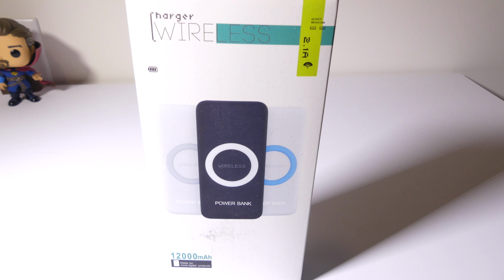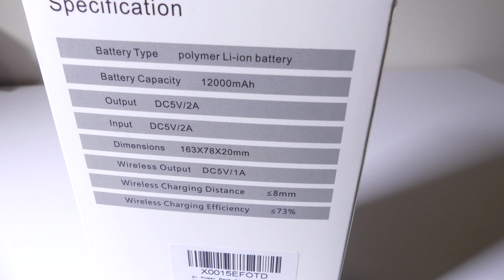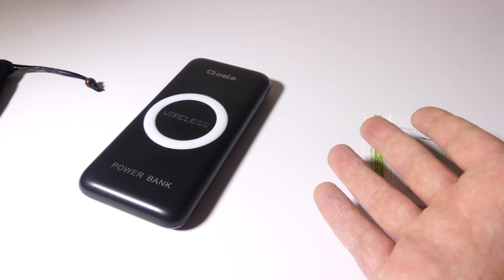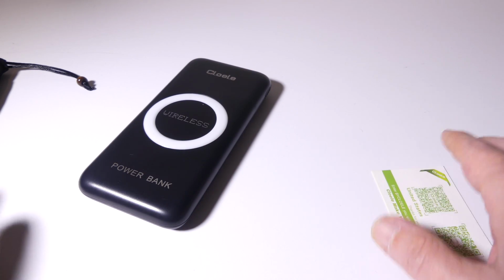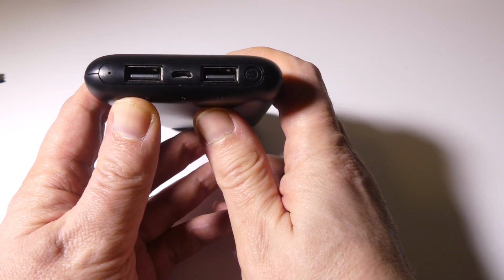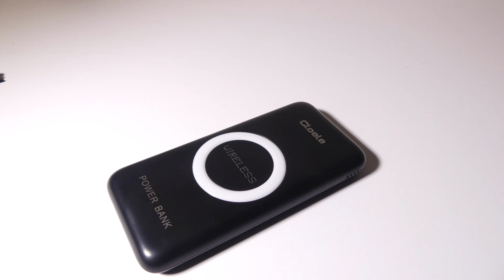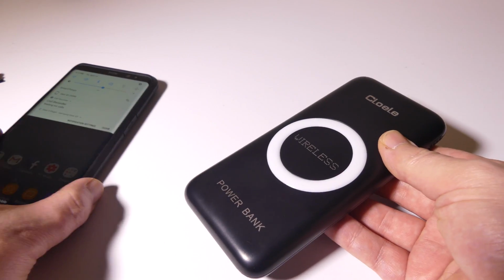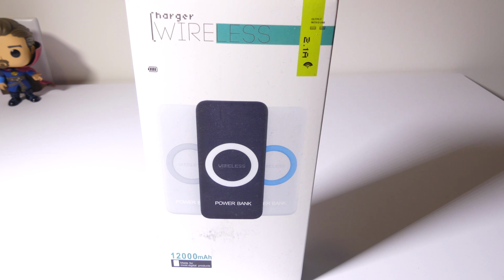Cloele 12000mah Qi Wireless Charging Power Bank Review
Features

▶SUPER NICE Design:Qi Charger with Rechargeable Battery Integrates a high-power Qi wireless charging transmitter and a large-capacity rechargeable battery; works as a Qi wireless charging pad or a Portable power bank charger on the go. Can charge up to 3 devices simultaneously.
▶SUPER STRONG FUNCTION :Smart USB Ports Each of the two USB ports automatically detects optimal charging speed for Android or iOS devices at up to 2.1A. Intelligent protection against overcharge, overheat, or short circuit." You have no Reason To Refused
▶SUPER COMPATIBLE : Supports Wireless Charging at up to 1A for devices including (but not limited to): * Samsung Galaxy Note5/S6/S6 Edge/S6 Edge+/S7/S7Edge/S8/ Note8 S8 S9 Plus Google Nexus 5/6/7 * HTC Droid DNA, 8X Nokia Lumia 920/930 * iPhone 5S/6/6 iPhone 7 Plus with wireless charging case * Moto 360 + 3 in 1 cable is included for wired charging of Android or Apple devices
▶SUPER COOL ACCESSORIES :3 in 1 (Lightning + Micro USB + Type C cable No need to carry many cables when you are in a car, office or at travelling After U charging finished you can pack into the Black flannel Pocket.
▶QUALITY & ASSURANCE Satisfaction Guarantee: Certified by FCC, CE and RoHS for quality and safety.Auto-off preserves battery charge. Digital display indicates exact level of charge. Perfect battery pack for everyday use, travel, camping or hiking, emergencies, commuters and families.

If you need a GOOD VPN Check out TorGuard

That's less than 30 bucks for a year!

Any amount is very appreciated and extremely helpful.  I will use the money to keep bringing you fresh content and new game/technology reviews.

Appreciated

Luke